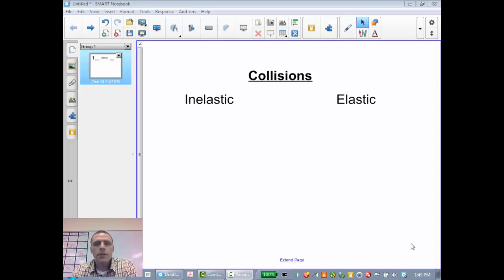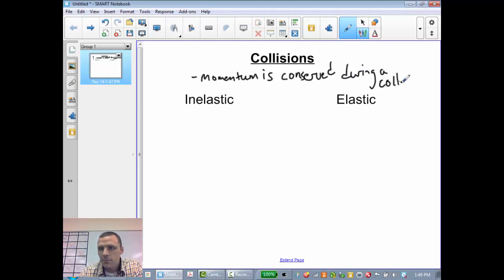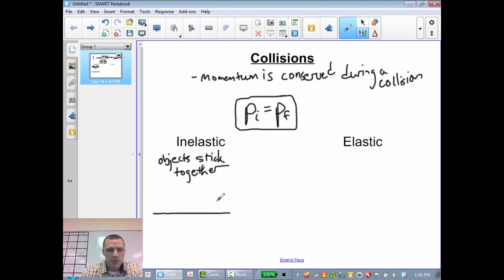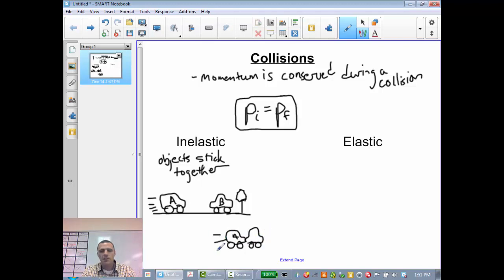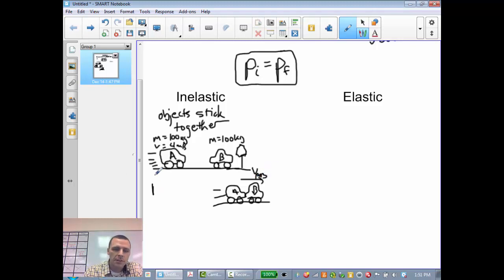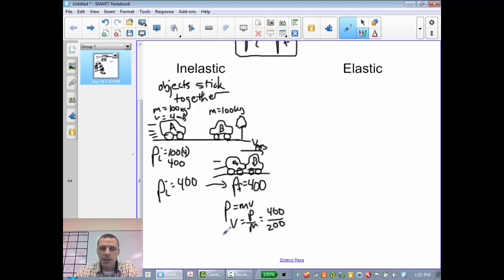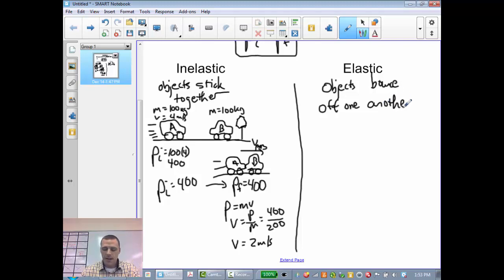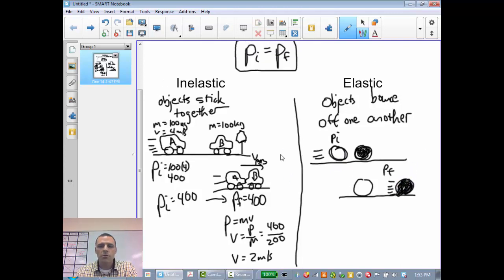06-03_collisions intro